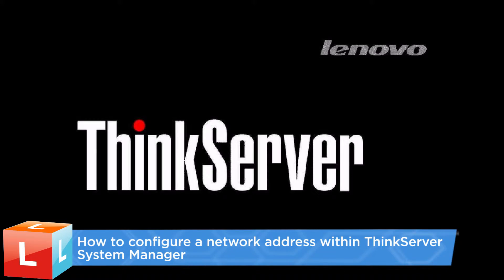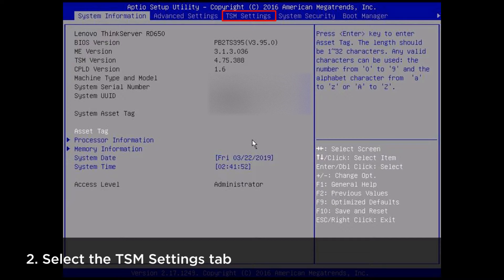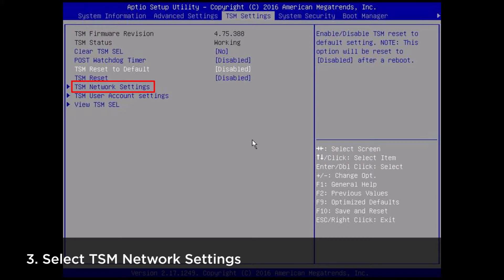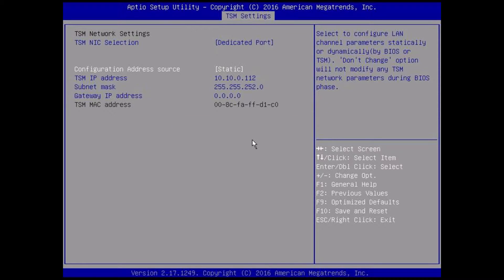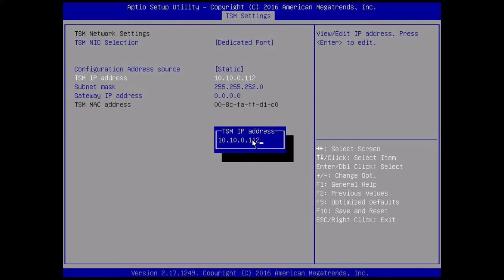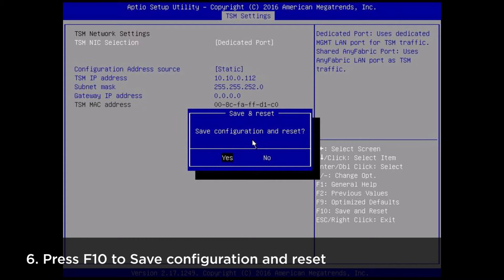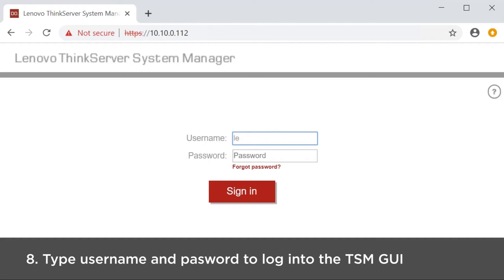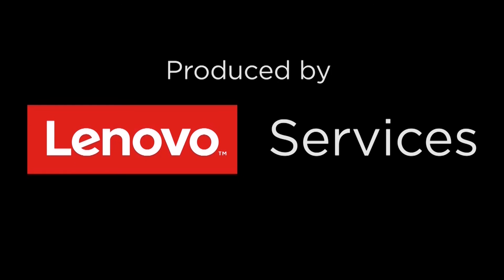How to configure a network address within ThinkServer System Manager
This video introduces the procedure used to configure a network address within ThinkServer System Manager